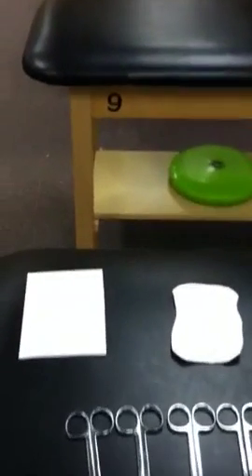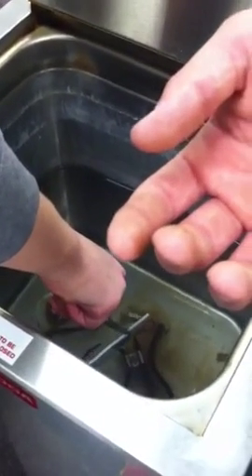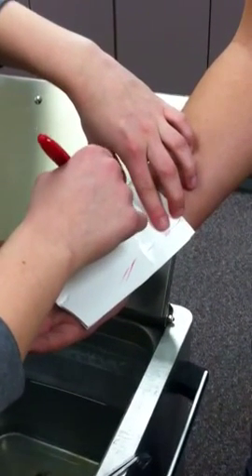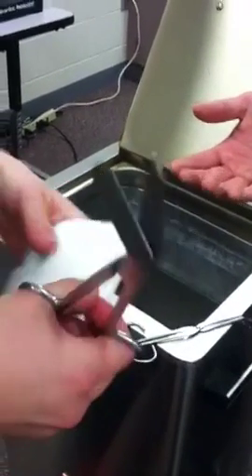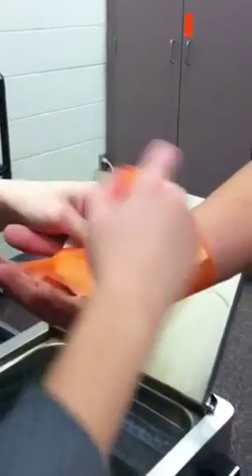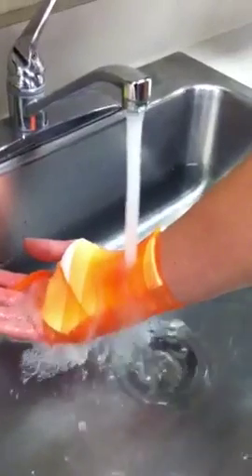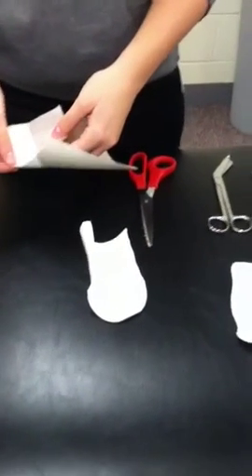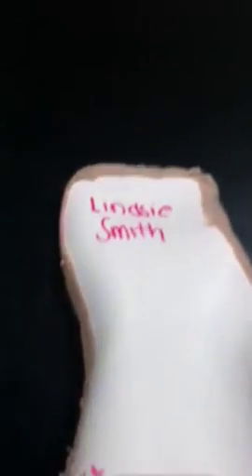Whs orthoplast splinting